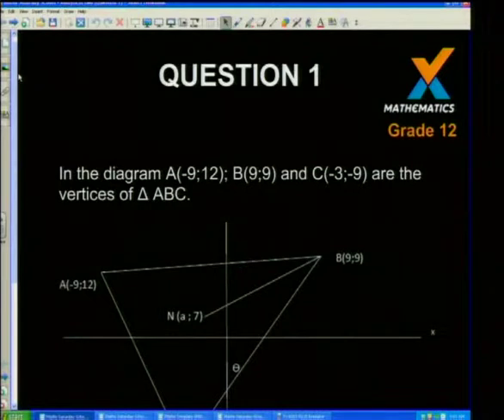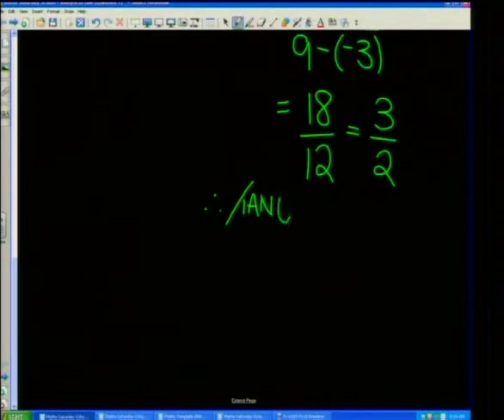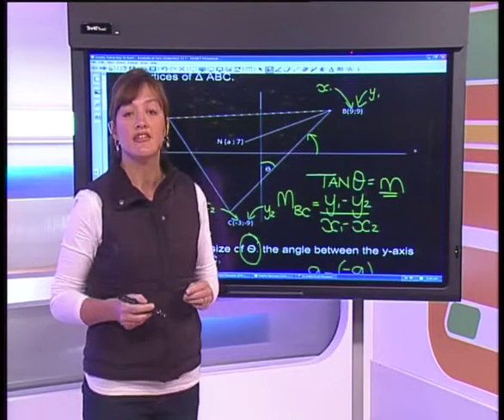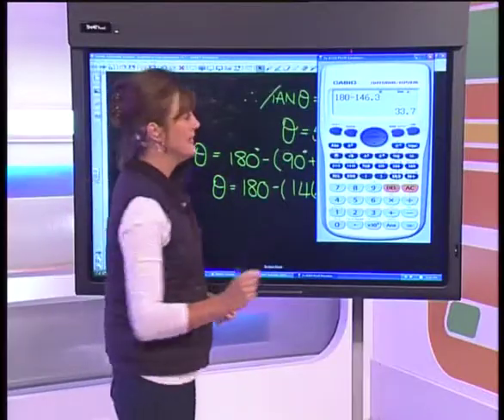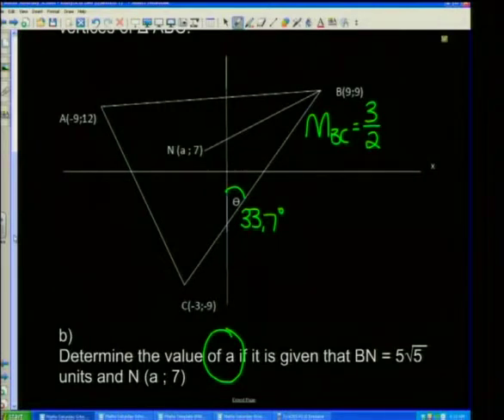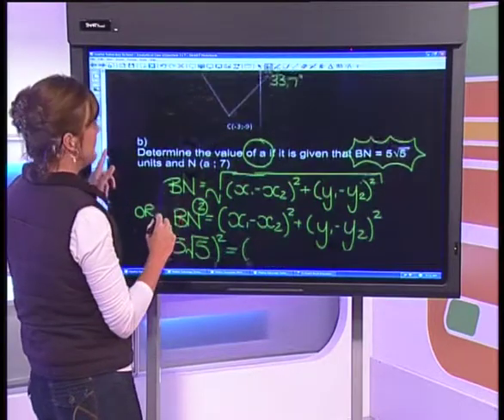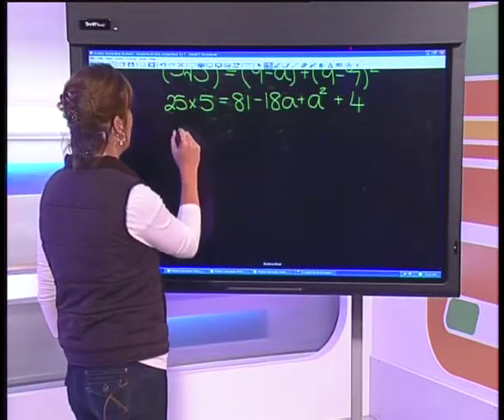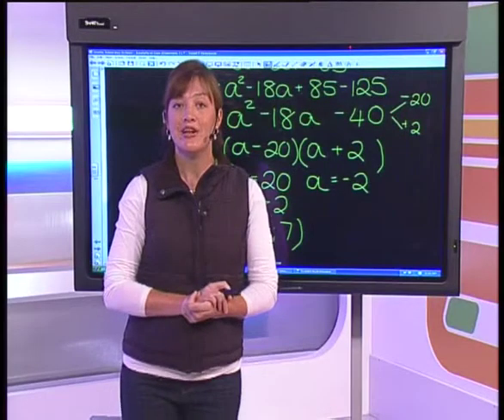Mathematics: Exam Questions 16 June 2012_Seg 1 (English)